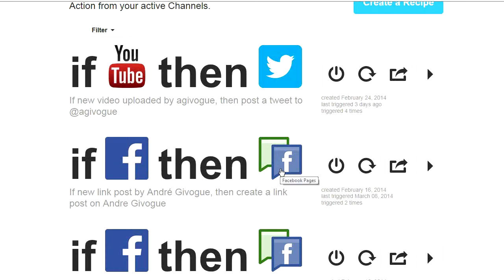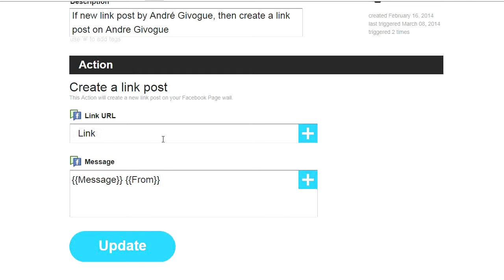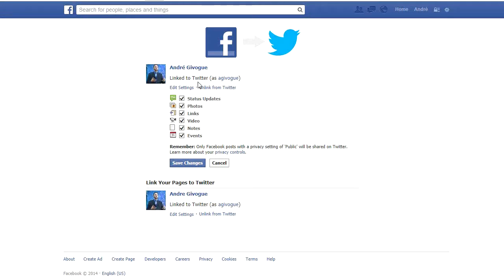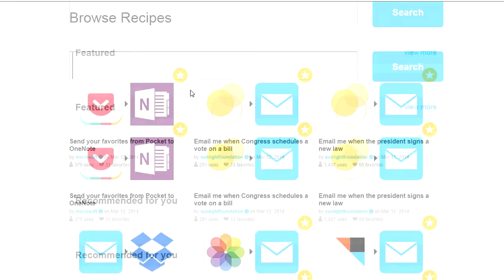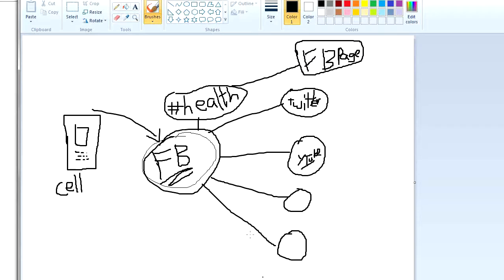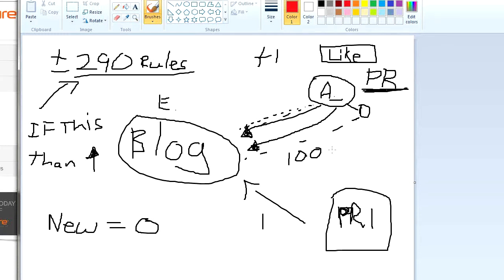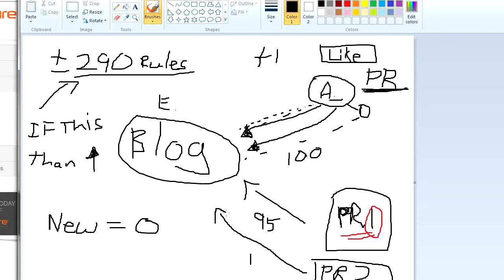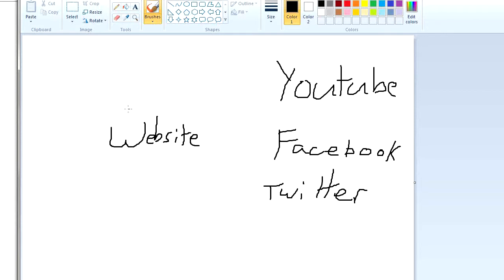How To Create Social Media Syndication On Autopilot by André Givogue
- Lear more internet marketing tricks
Creating Social Media Syndication On Autopilot really helps to get your website out there.  In this video we go over some of the tools that exists out there to automate your social media and we go over the benefits of social media.

0:00 Social Media Automation Intro
10:01 How does automated social media show on your blog posts
20:50 What are automated social media back links and what does it mean?
30:05 How cna social media on automation benefit your web presence?
36:04 Social media syndication on autopilot conclusion.

Elaine is a wellness activist, she advocate's healing that acknowledges the unity of the mind and body, as well as the powerful connection with the spirt in creating health.  You can learn more about Elaine Clark's work here